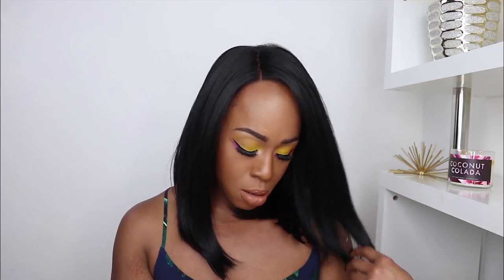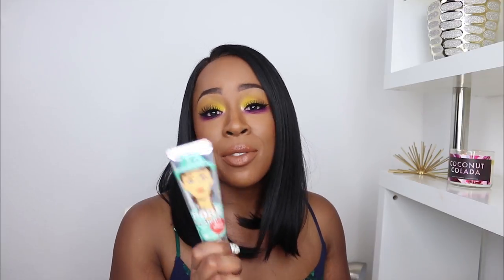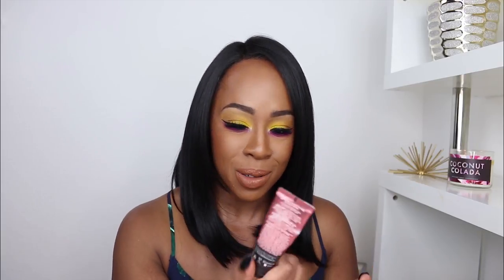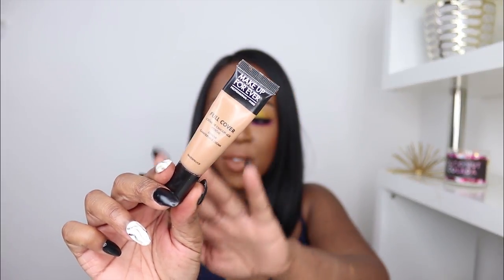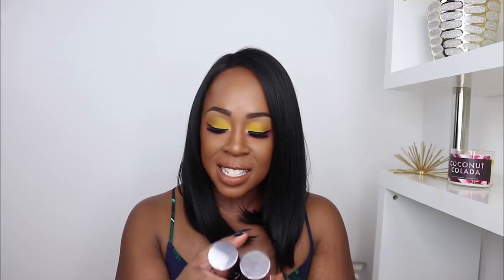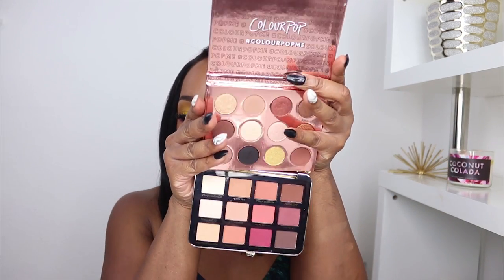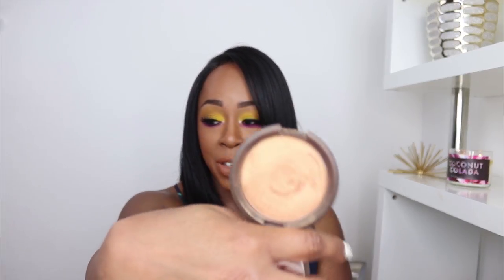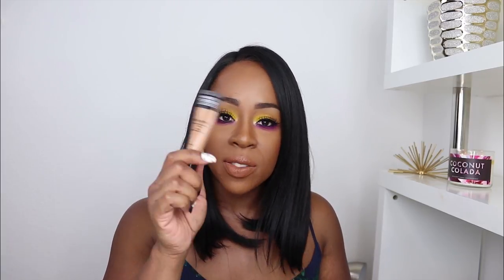2018 Project Pan 1st Quarter Update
First quarter update for my 2018 Project Pan. Some good progress and some not so good progress. I am going to really try my hardest to pan/ finish some of these products by my next update.

Products to Use
Rimmel Stay Matte Primer
Benefit Pore Professional Matte Rescue
Urban Decay Naked Skin 9.0&9.75
Becca Ultimate Coverage-Cocoa
Jouer High Cover Cream-cocoa
Makeup Forever Full Cover Concealer
Wet and Wild Concealers
RMCA No Color Powder
Becca Topaz Highlighter
Melanie Mills Deep Gold Illuminator
Sephora Mascara Try Out Set
ABH Sepia Gloss
B'ellegant Spray Tan
Milani Make it Dewy Setting Spray
Juvias Place Saharan Blush V1
Colourpop I Think I love you palette
Too Faced Peachy Mattes